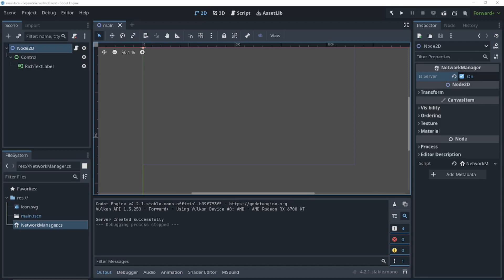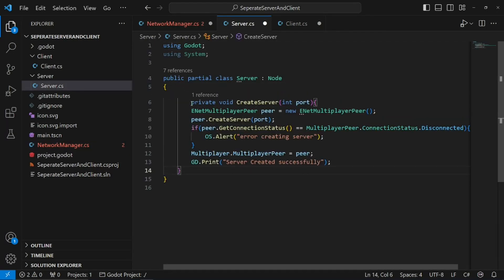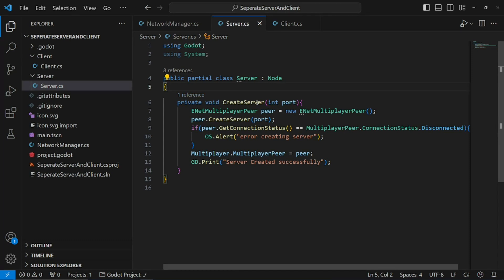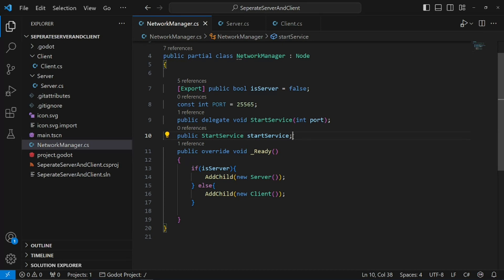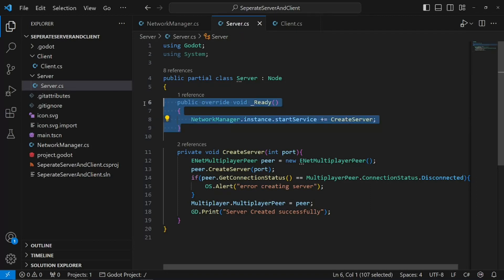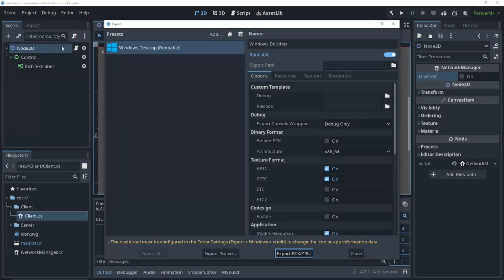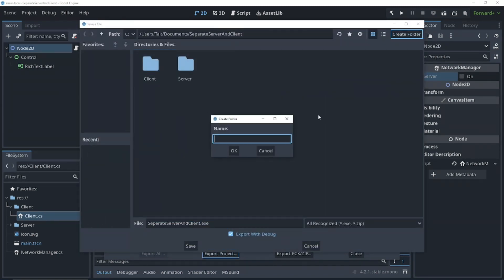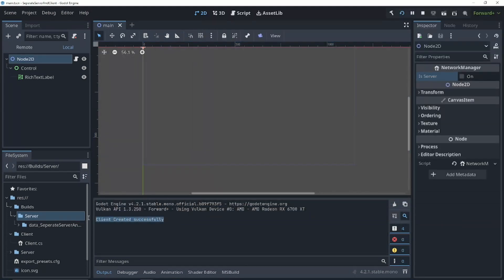Godot 4 C#: Make a Dedicated Server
In this video we will learn how to separate our server and clients!